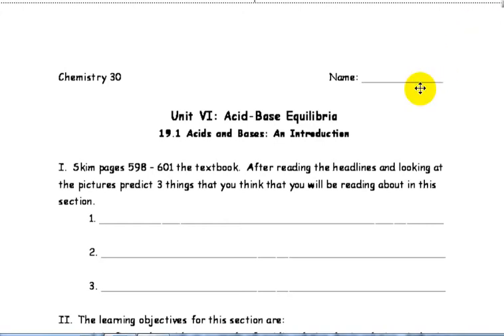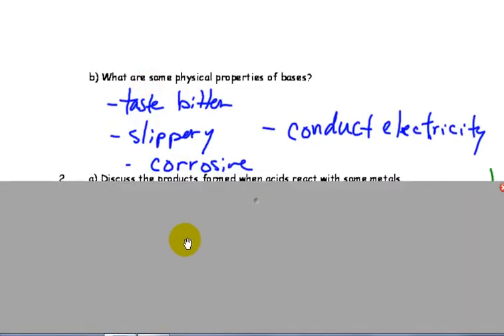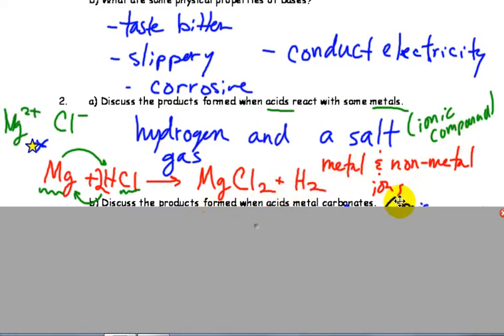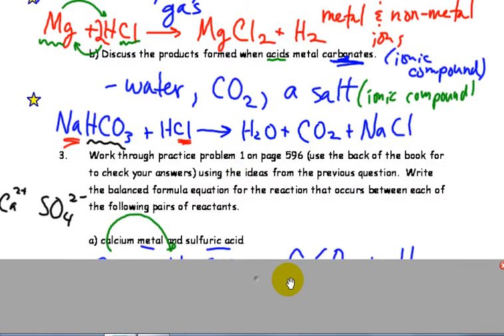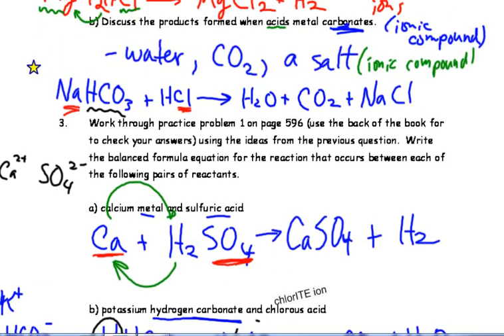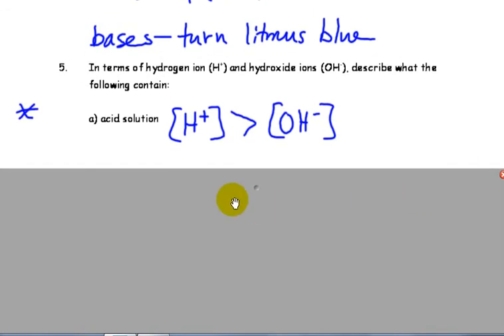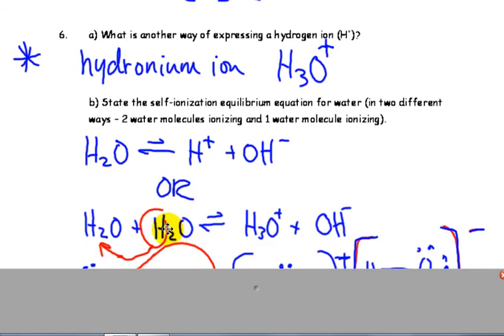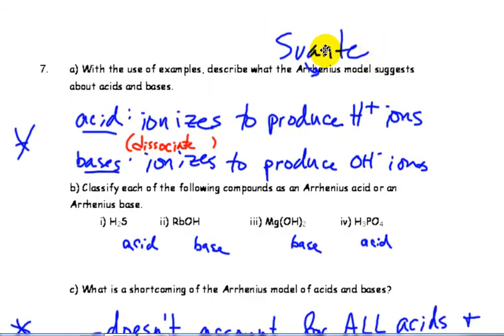Unit VI 19 1 PI